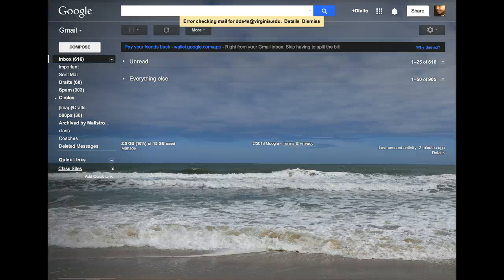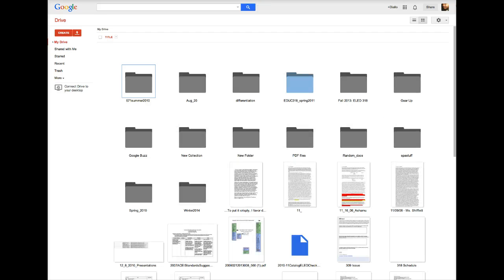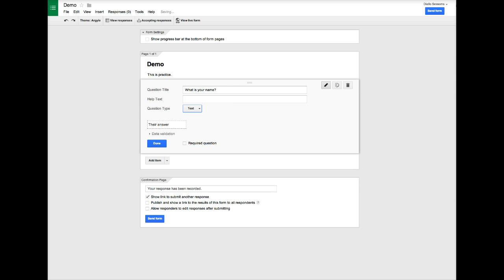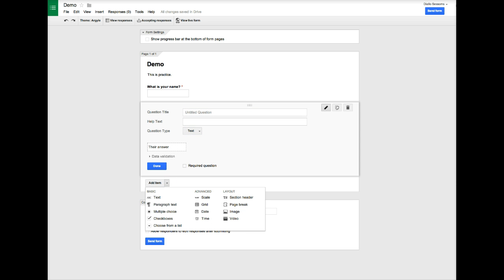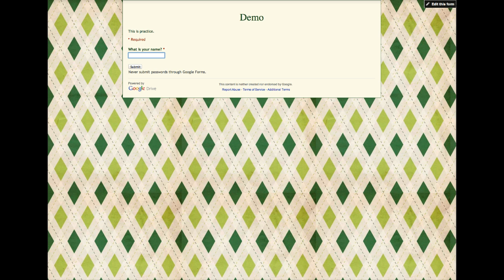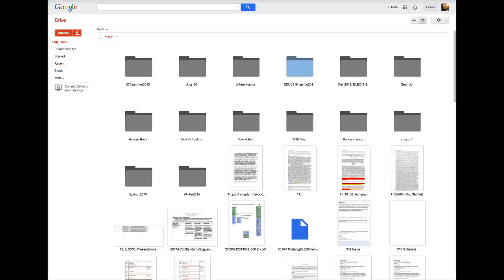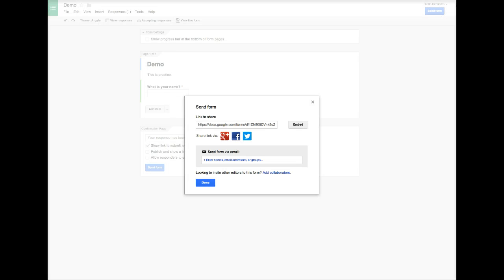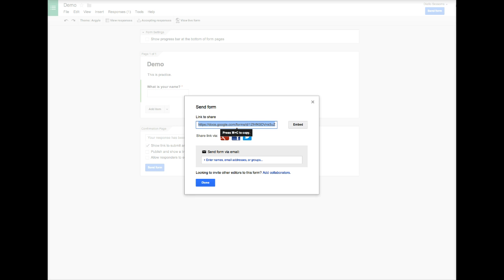Google Forms (2014)